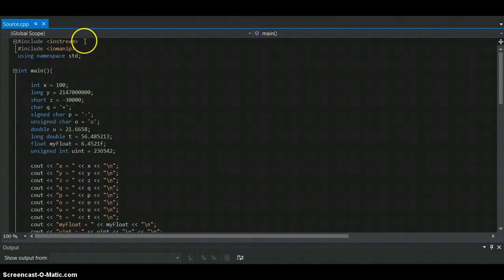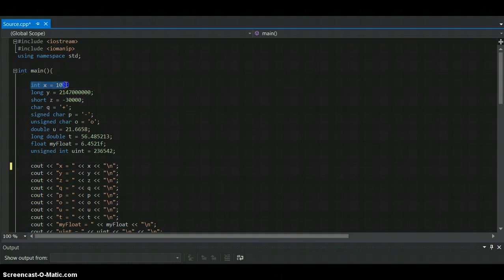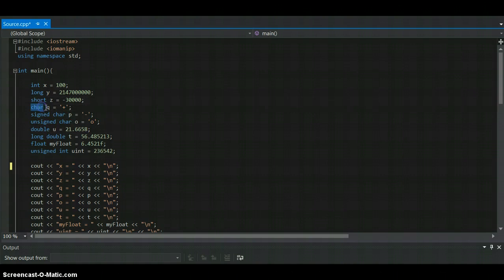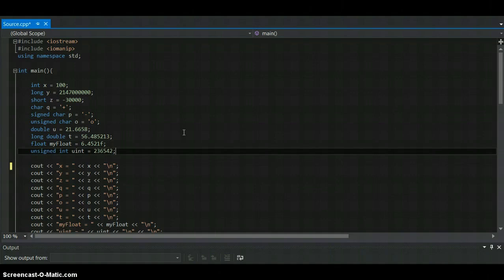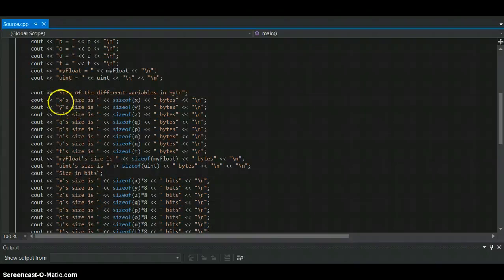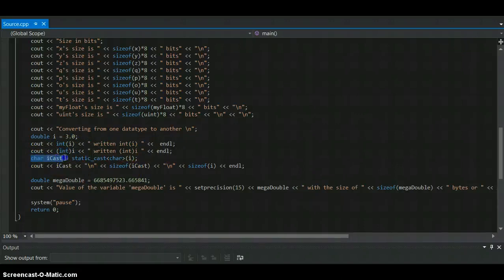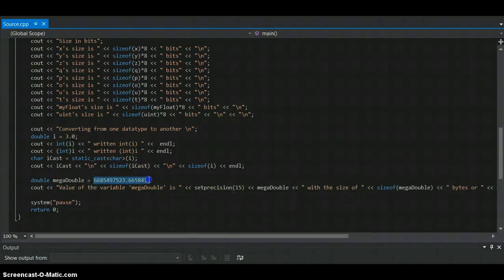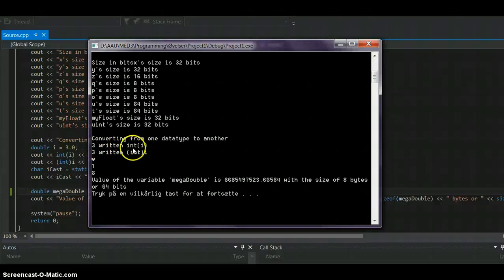AAU Procedual Programming handin 1 Tobias Sztuk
This a rather easy program for anyone to make, and I will be explaining every single line of code